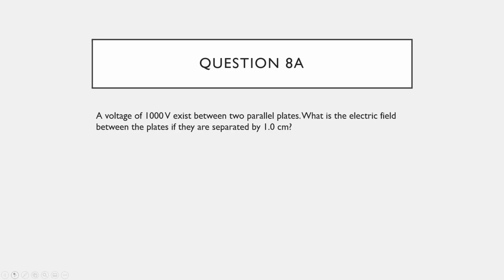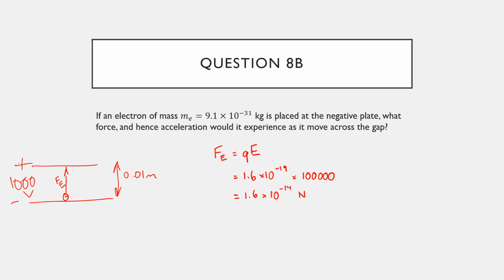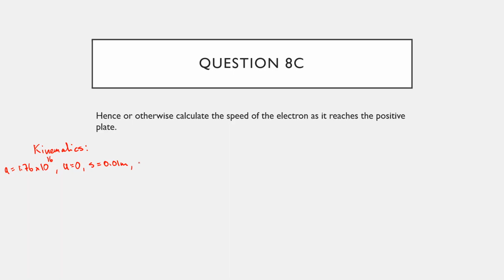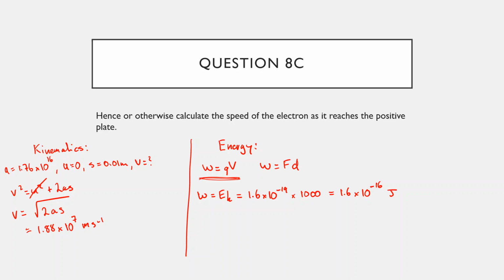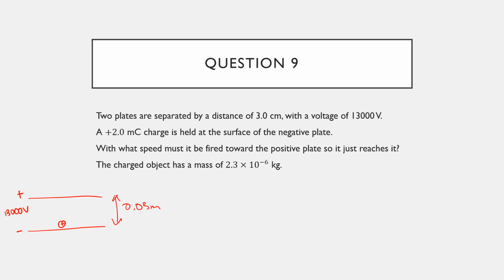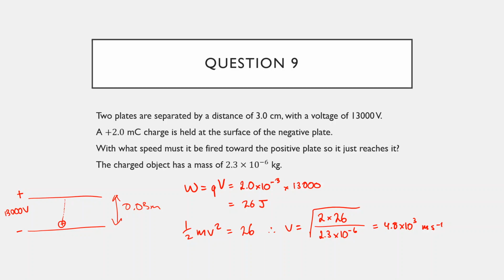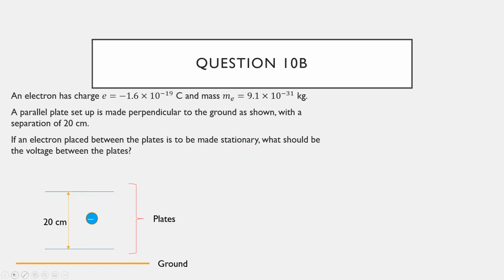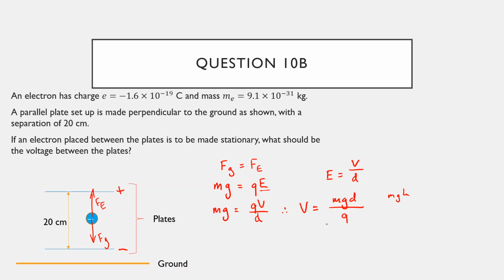Electric Fields 7 - Questions on parallel plates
More parallel plate stuff